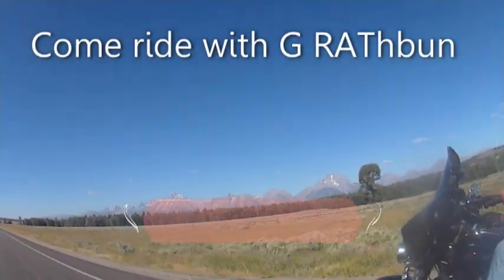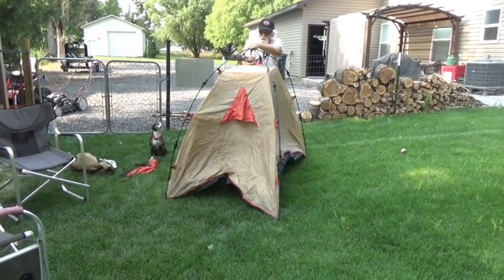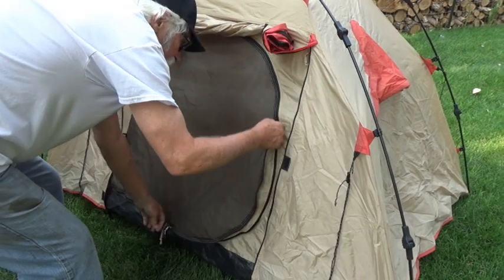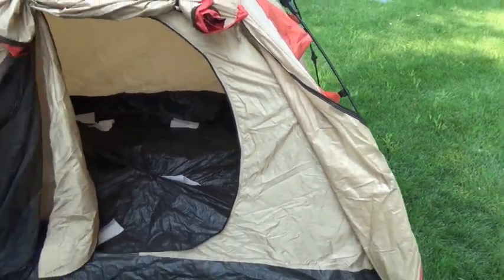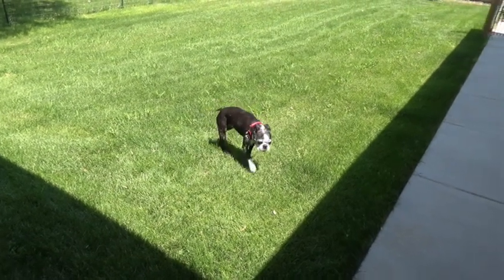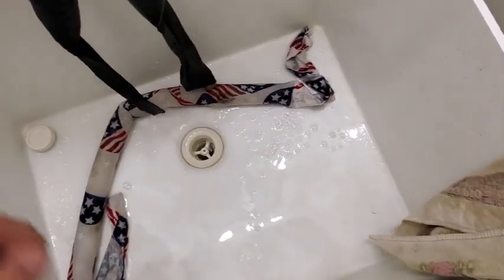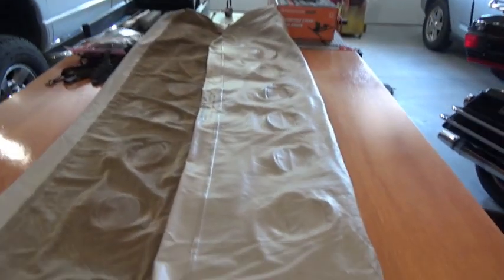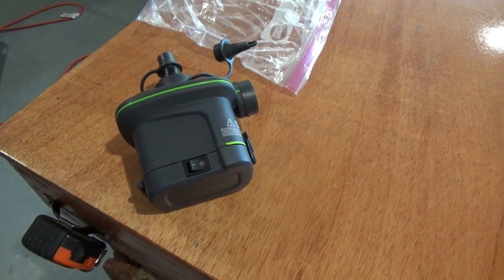Sturgis Rally 2021 preparation part 2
This is part 2 if you missed part one this one may not make a lot of sense to you. But I'm going to describe some of the items that I take with me to Sturgis in this video and in part 1. This video is talking about my favorite tent that you can't go wrong with. Also some cool raps to keep you from overheating going down the road. And then naturally a comfortable bed made by Coleman.